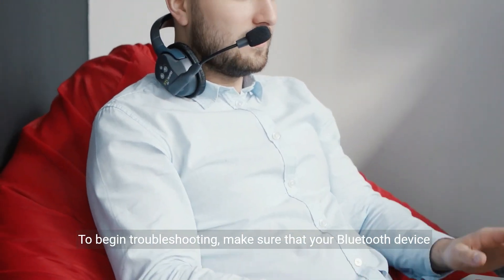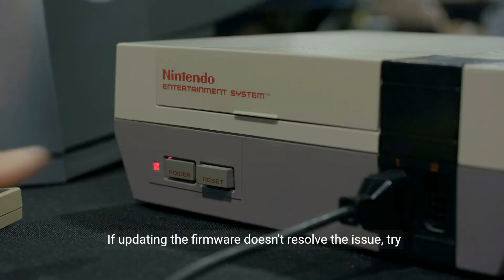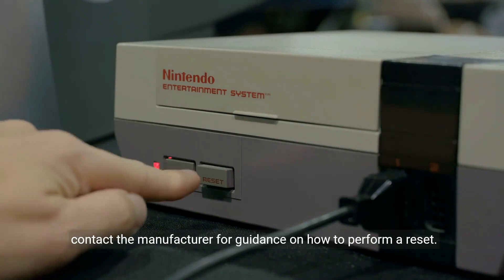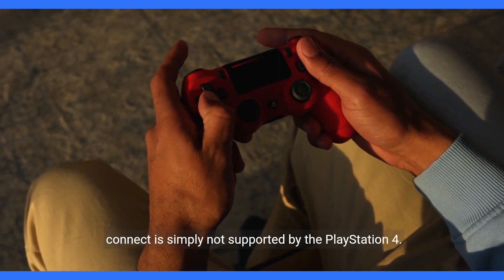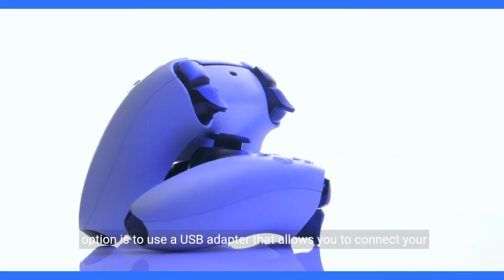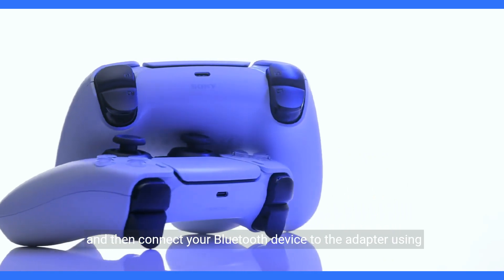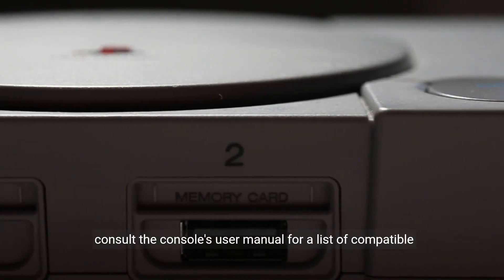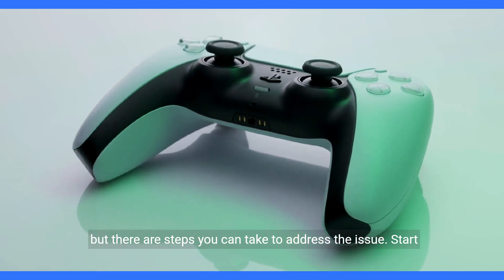How to Fix PS4 Error Code CE-36418-2 This Bluetooth device is not supported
Encounter the CE-36418-2 error on your PS4? This video walks you through the troubleshooting process to fix Bluetooth connectivity issues. Learn about firmware updates, device resets, and compatible adapters for a seamless gaming experience.